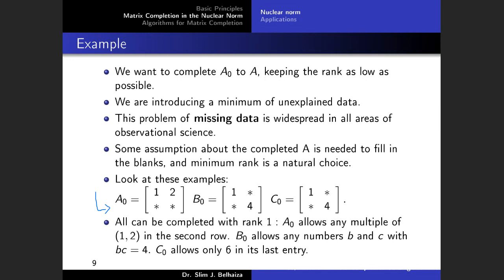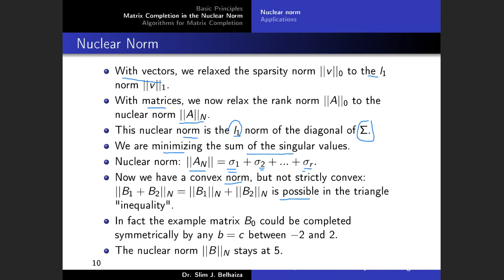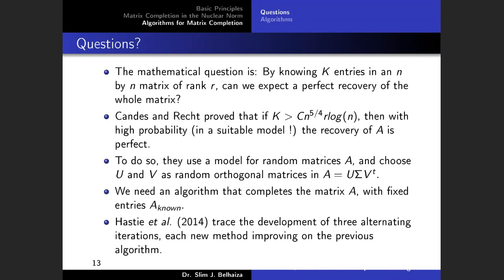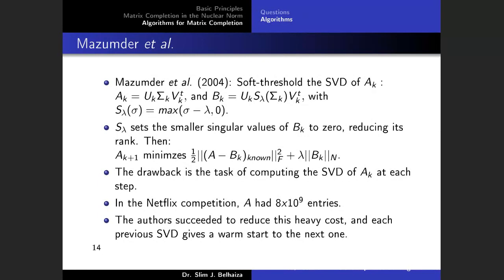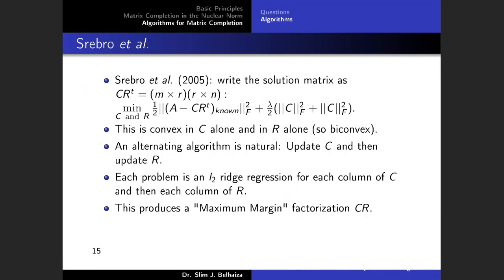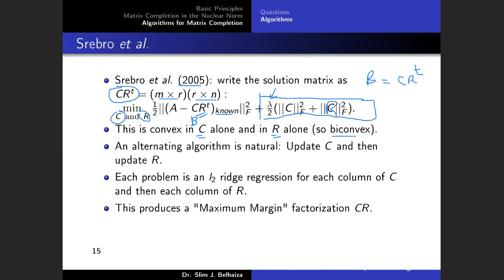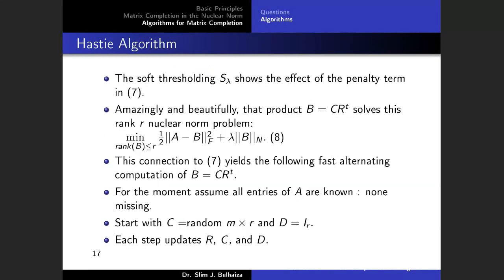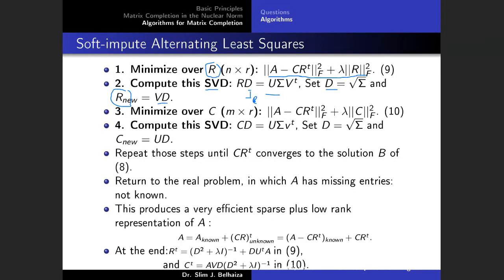Lecture28: 3.5 Matrix Completion and Compressed Sensing (Part II). Math405: Learning from Data.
In this  lecture, we continue with Matrix Completion and Compressed Sensing.